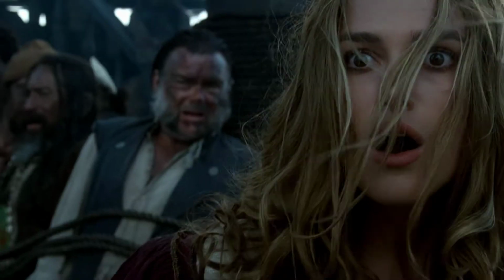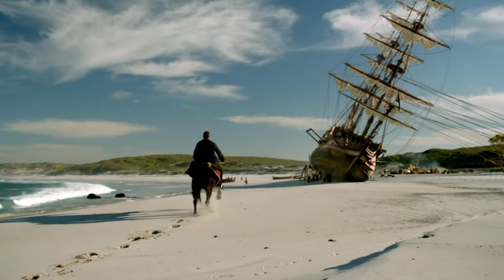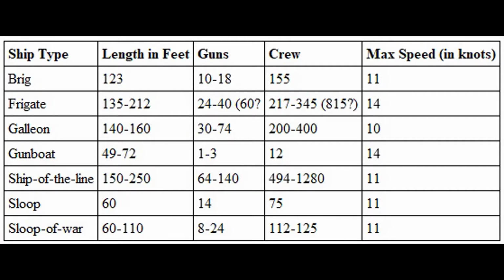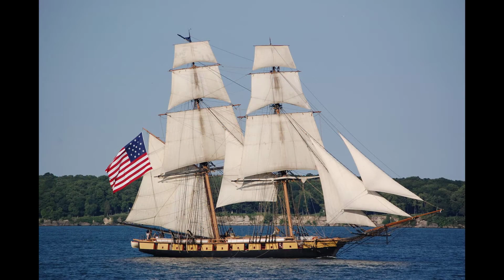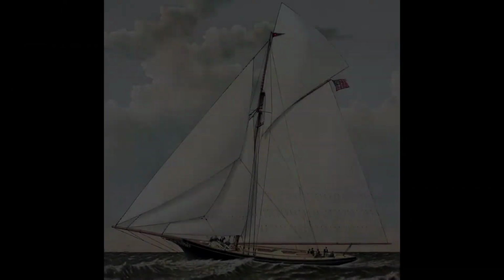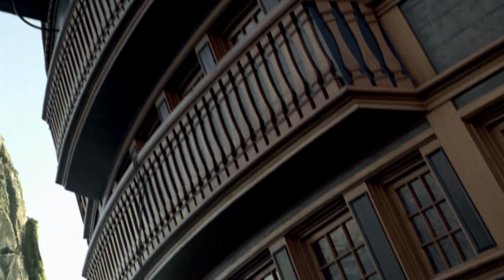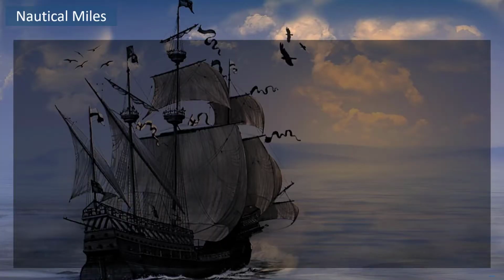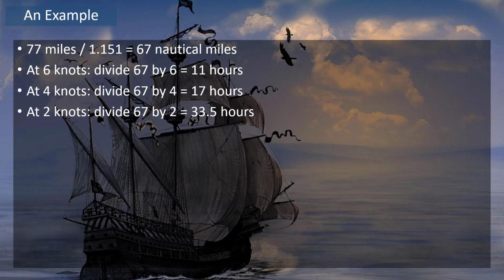Worldbuilding - Ships, Travel Times, Pirates! - The Art of World Building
Learn all about sailing, shiptypes, cannons and more in this worldbuilding video from strategist Randy Ellefson (that's me!), author of the bestselling World Building series available, and founder of World Building University. We talk about